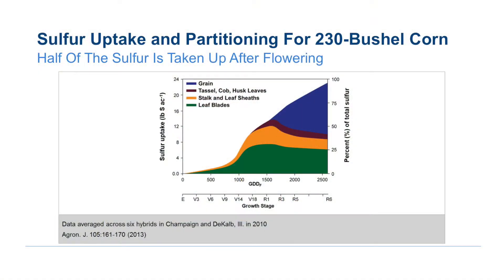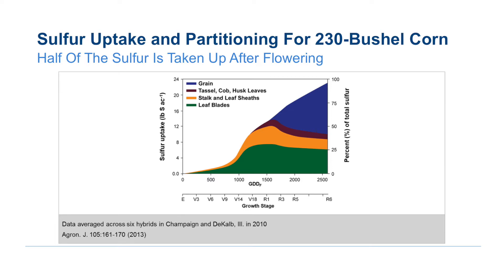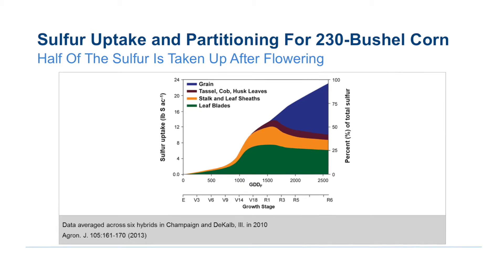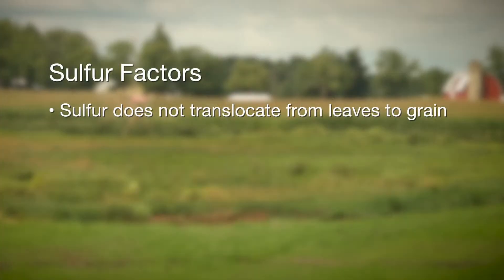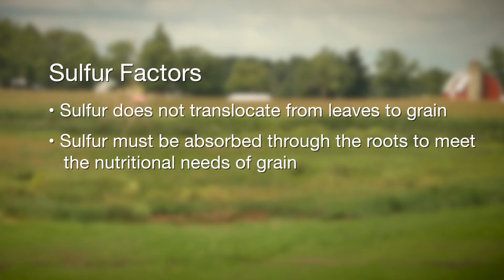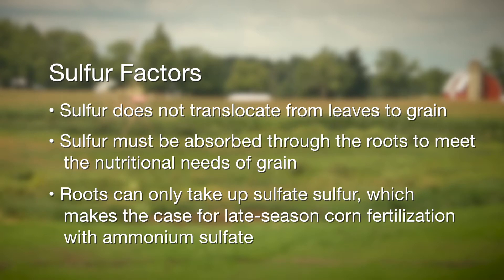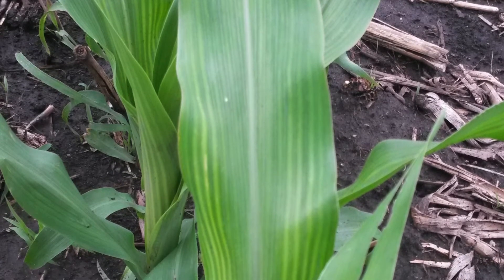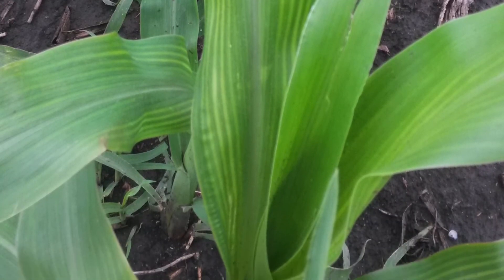Ammonium Sulfate for High Yield Systems Part Two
University of Illinois crop physiology expert Dr. Fred Below has noted several advantages of sulfate sulfur nutrition, which is found in ammonium sulfate fertilizers such as Sulf-N.  To learn more about the benefits of Ammonium Sulfate, visit Advan6.com or SulfN.com.